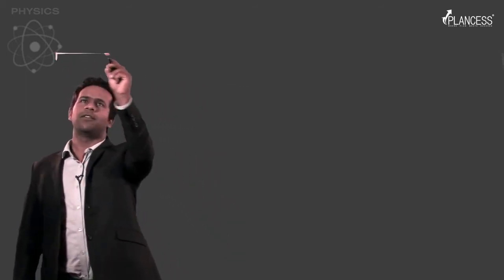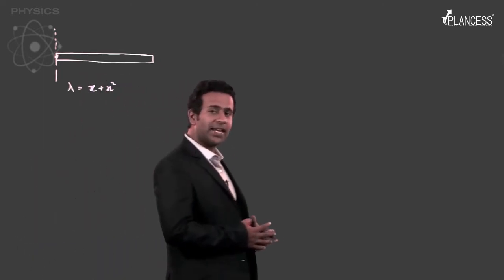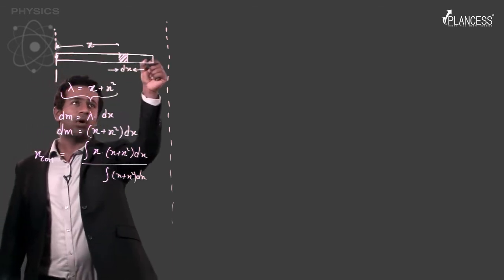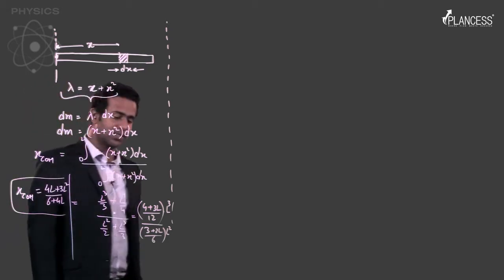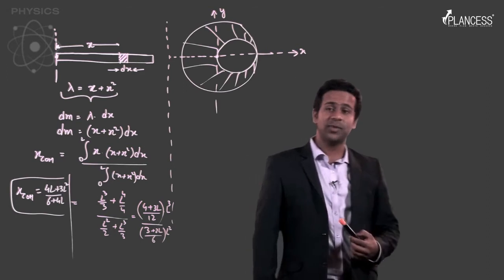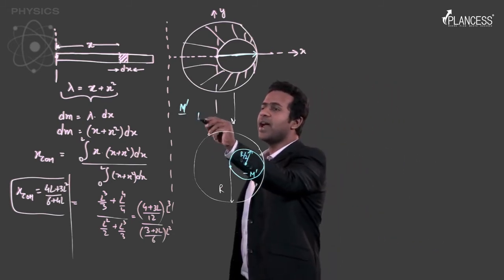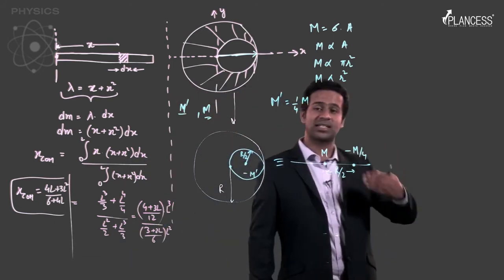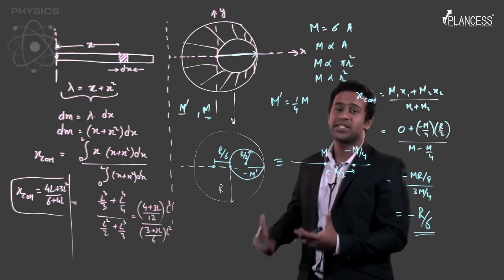Centre of Mass and the Law of Conservation of Momentum Video Lecture | Career Point English Medium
Centre of Mass and the Law of Conservation of Momentum Video Lecture - Get a better understanding of NEET, JEE Main & Advanced course with the help of easy and effective video lectures. Strengthen your concepts with in-depth explanations. Learn and retain with the help of rich 2D & 3D visuals.

eCareerPoint is a technology-based online learning initiative by Career Point. It's one of the Largest Learning Platforms of India developed to be your companion throughout your exam preparation journey. Explore eCareerPoint App today, to enhance your Online Learning experience with eCareerPoint!!